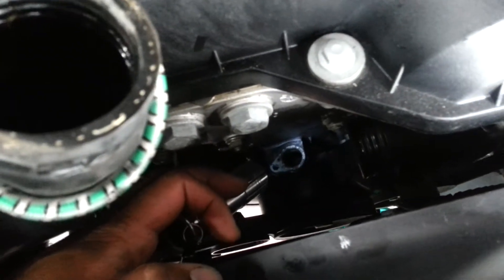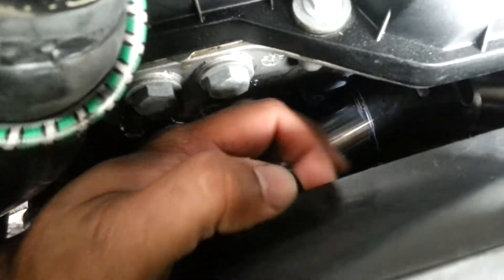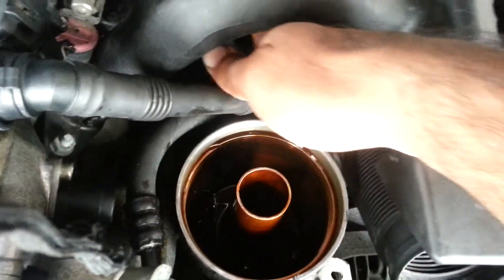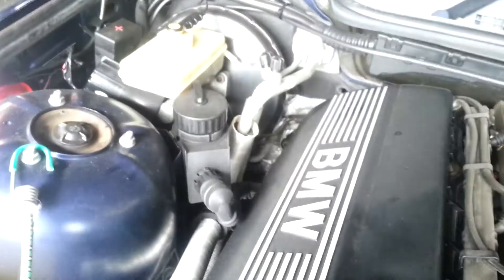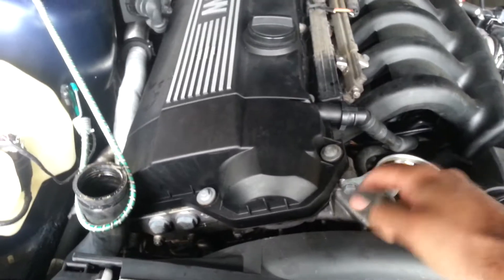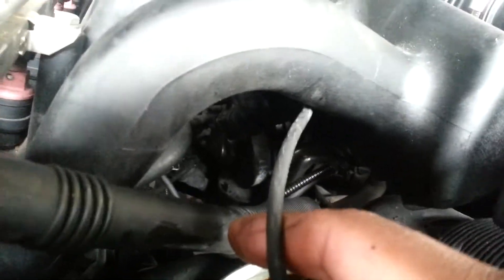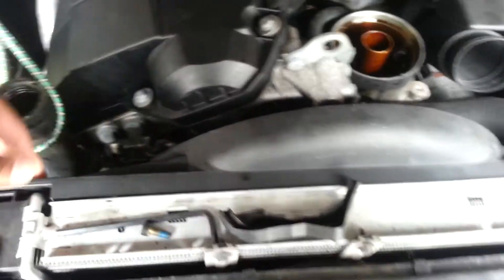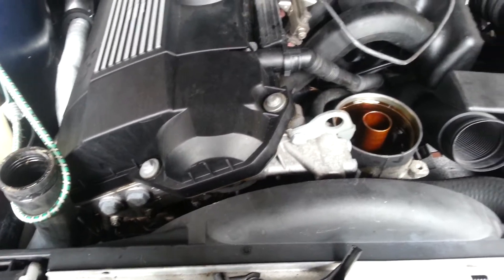E36 BMW OBDi M52B28 crank shaft sensor replacement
Crank shaft sensor replacement BMW e36 328i